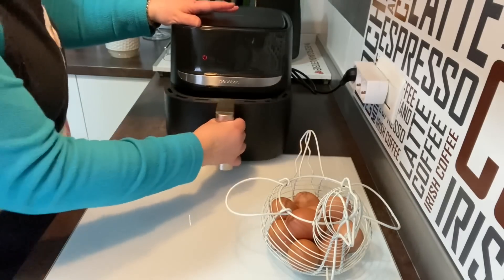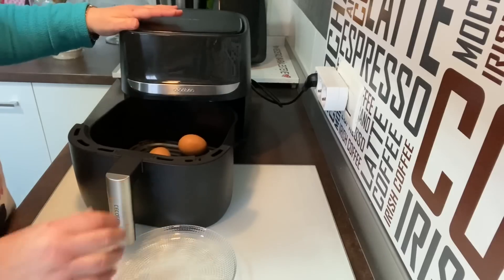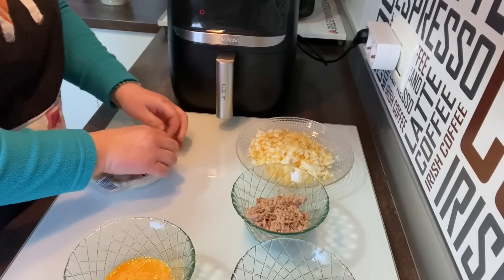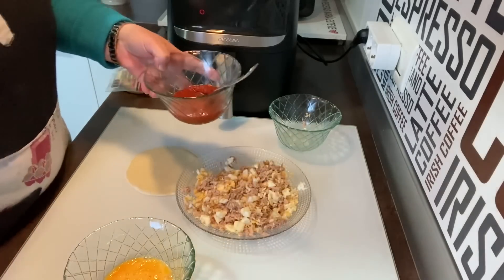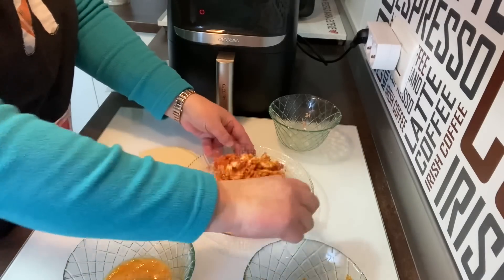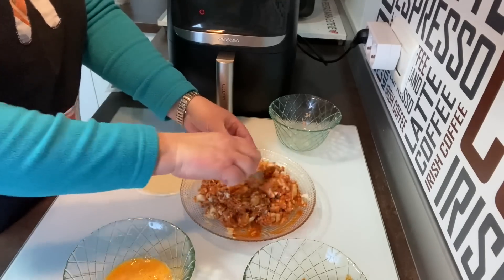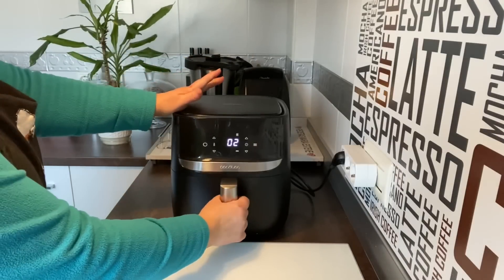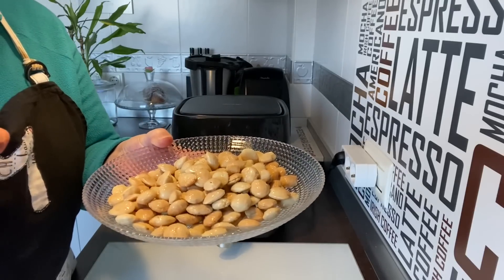RECETAS CON FREIDORA DE AIRE, EMPANADILLAS CASERAS, HUEVOS COCIDOS Y ALMENDRAS SALADITAS!!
OS TRAIGO 3 NUEVAS RECETAS CON FREIDORA DE CHUPARSE LOS DEDOS Y MUY FACILES!!

INGREDIENTES:
3 HUEVOS
MASA PARA EMPANADILLAS
3 HUEVOS COCIDOS
2 LATAS DE ATUN
3 CTA SOPERAS DE TOMATE FRITO
HUEVO BATIDO PARA PINCELAR
ALMENDRAS SIN PIEL CRUDAS
ACEITE
SAL